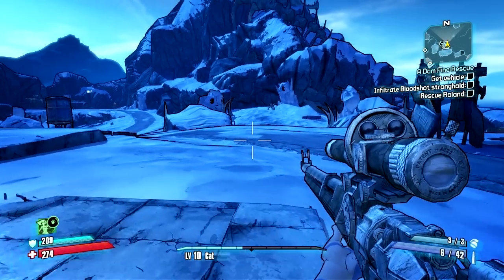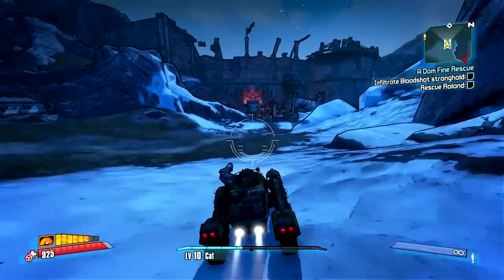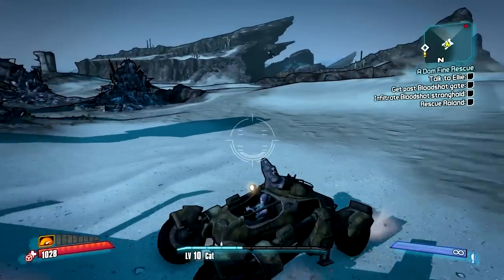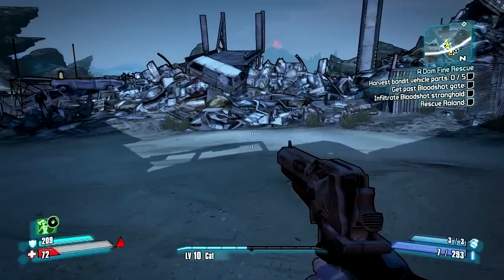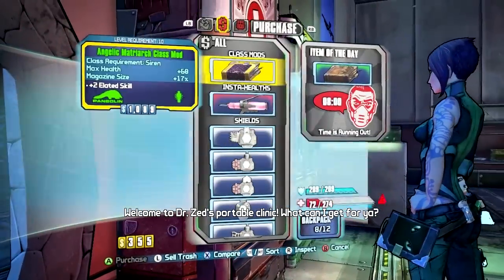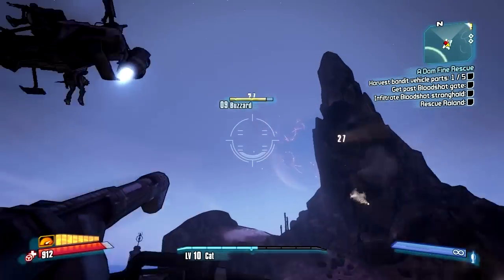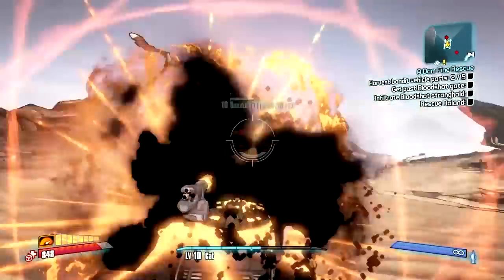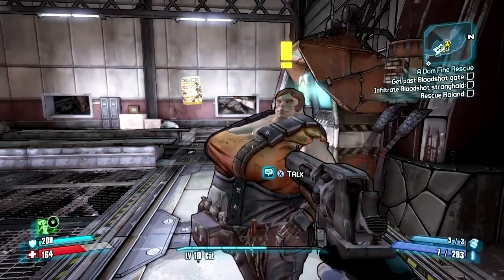Borderlands 2 - CUDDLING AND MURDER - Gameplay Walkthrough - Part 12 (Xbox 360/PS3/PC) [HD]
Borderlands 2 Gameplay Walkthrough Part 12 with HD Xbox 360, PS3 and PC by theRadBrad.

Part 12 of this Borderlands 2 Gameplay Walkthrough includes the Mission: A Dam Fine Rescue. This Borderlands 2 Gameplay Walkthrough will include a Review, Gameplay and the Ending.

Set five years after the events of Borderlands, Handsome Jack, the game's main antagonist, has taken over the Hyperion Corporation, declared himself Dictator of Pandora and taken all of the credit for finding the Vault, going so far to claim responsibility for killing the Destroyer. Jack has also blotted out much of the light on the planet by having a giant orbiting H-shaped base set in front of Pandora's stationary moon. The new team in Borderlands 2 is tasked with killing Jack and returning peace to Pandora.

Borderlands 2 begins with the protagonists on a train to an unspecified location to begin their search for the vault, only for it to turn out as a trap by Handsome Jack to kill all who search for the Vault. The Vault hunters defend themselves only for the train to crash, with them waking up in an arctic wasteland along with Claptrap. The mysterious Guardian Angel then contacts them and explains that Handsome Jack must be killed, directing players to rescue the four original Vault hunters from Hyperion's clutches to accomplish this.

Borderlands 2 initially has four player characters: Axton (Commando), Maya (Siren), Salvador (Gunzerker), Zer0 (Assassin), DLC characters: Gaige (Mechromancer).

Borderlands 2 NPCs include: Brick, Claptrap, Dr. Zed, Ellie, Lilith, Mad Moxxi, Marcus Kincaid, Mordecai, Patricia, Tannis, Roland, Scooter, Sir Hammerlock, Tiny Tina, Crazy Earl.